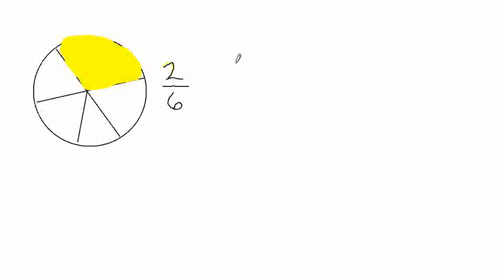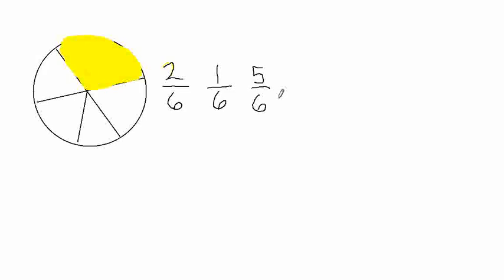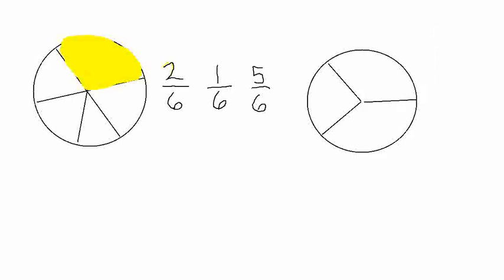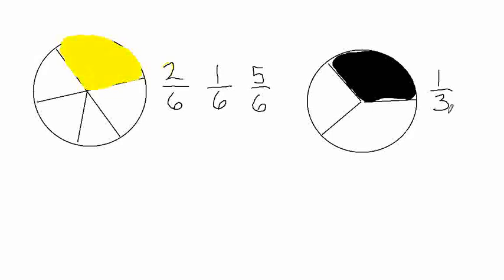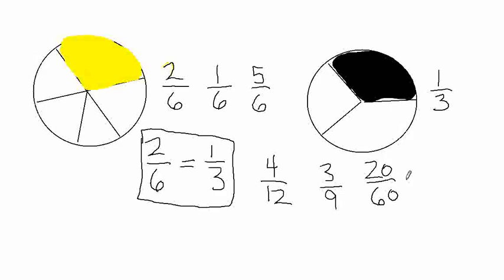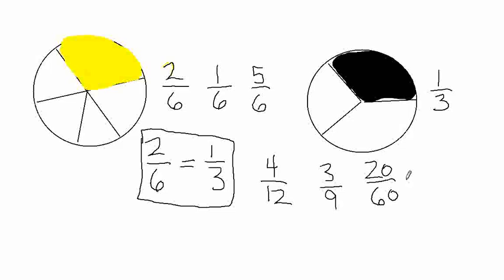Philfour Prealgebra : Fractions - Introduction & Reduction